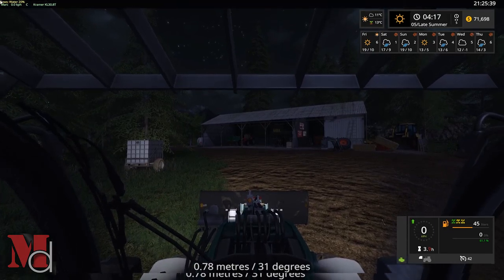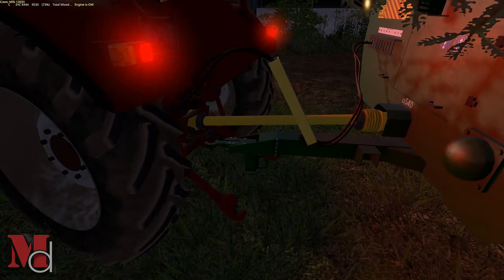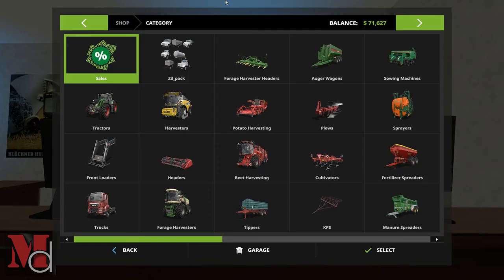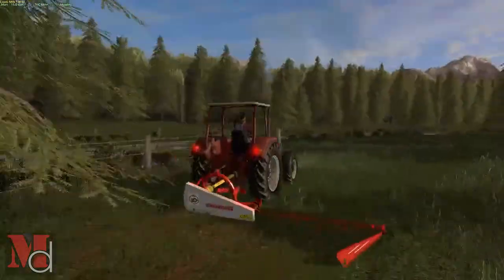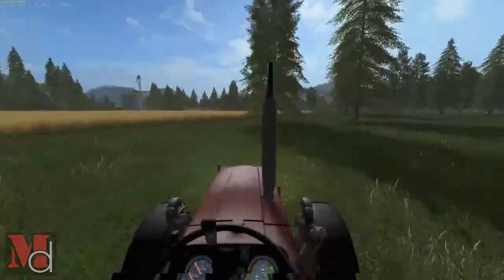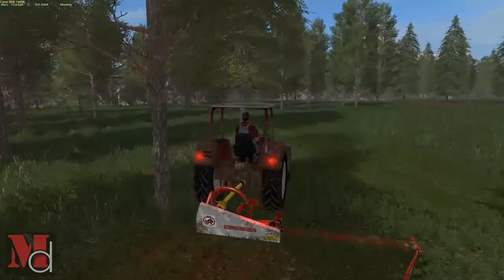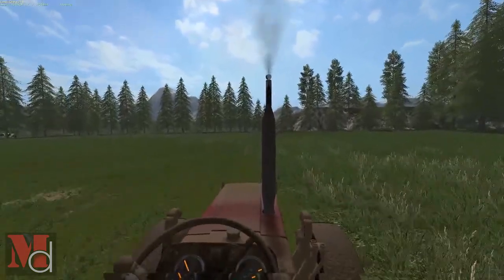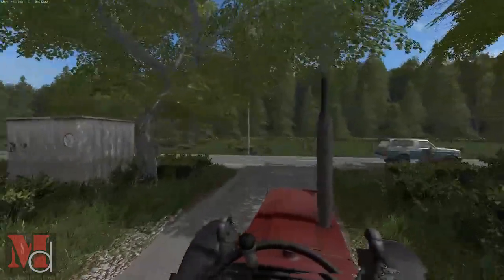Mountain Valley Farm 015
Mountain Valley Farm Role Play series

Also inspired by

MODLIST:  I have no Idea where I get these mods.   I'm always downloading and testing new ones.   So I recommend you pause the video when I get into the store and Google it.   I do this all the time when I am looking for mods. Thank you.